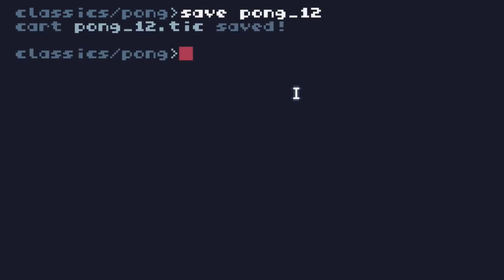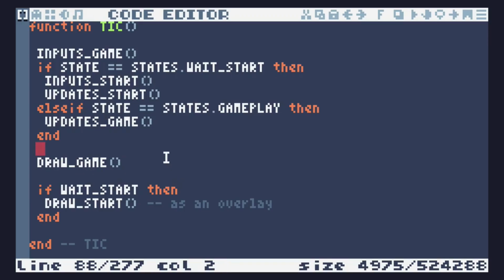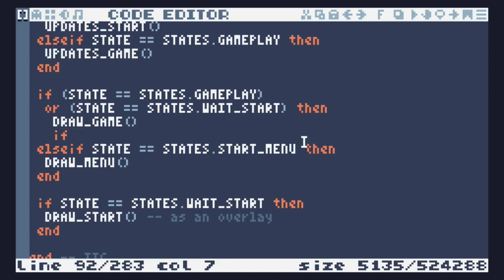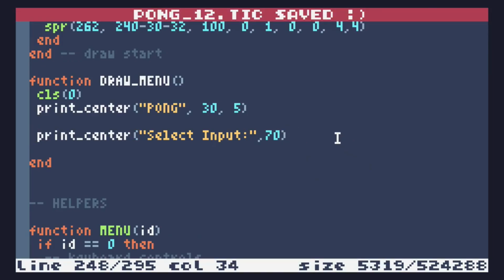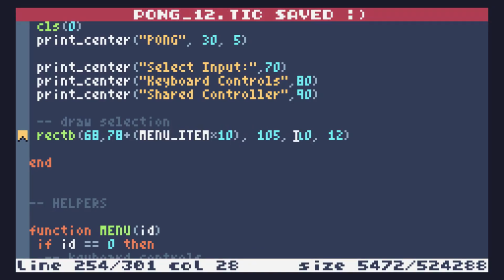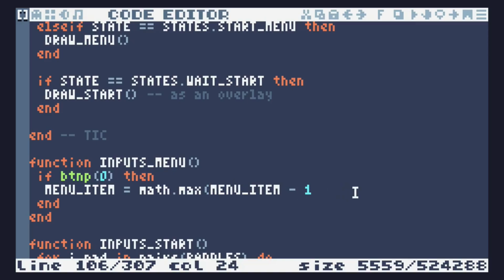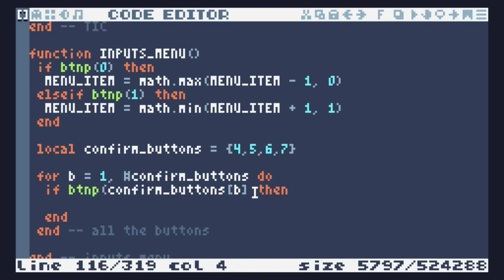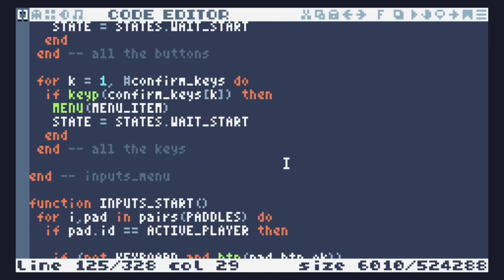Making Pong in TIC-80 - Part 12, Make start menu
Build a state machine so we can show a main menu to choose control scheme.

Chapters:
00:00 - State machine with three states
06:03 - Draw main menu
11:49 - Show selected option
15:35 - Menu controls